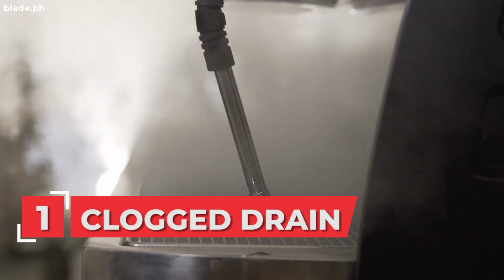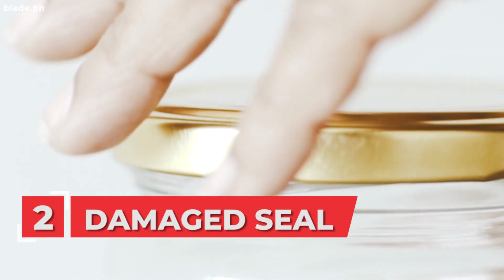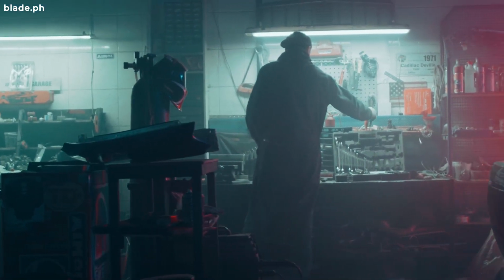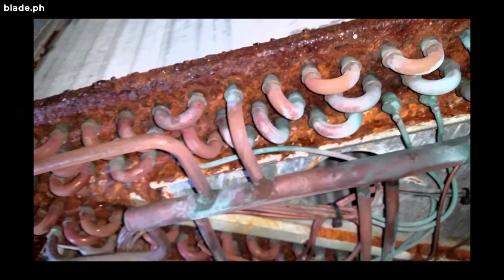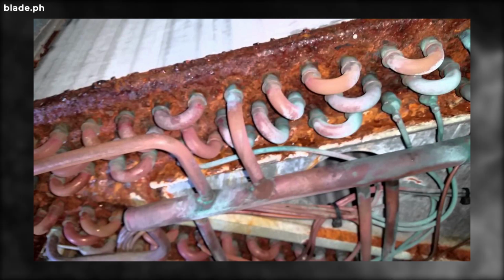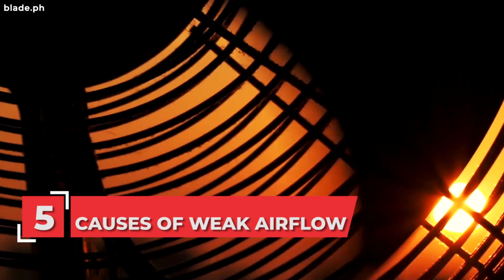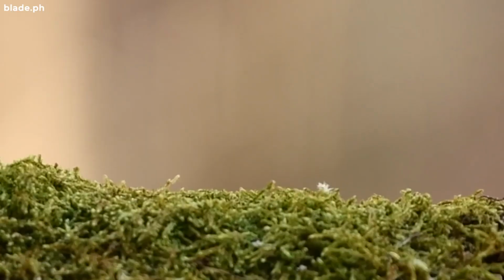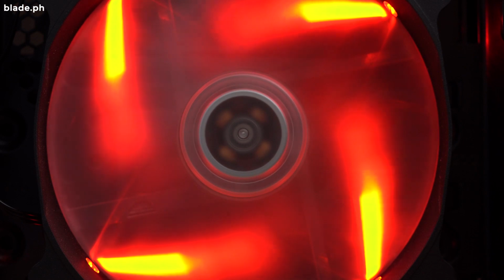Prevent Aircon Leaks | How To Prevent Aircon Leaks | Blade Auto Center